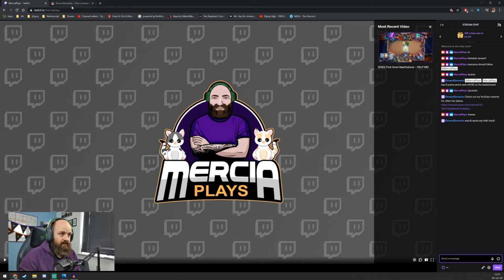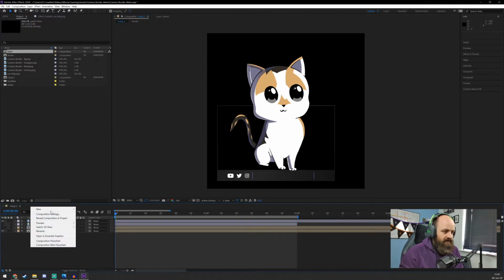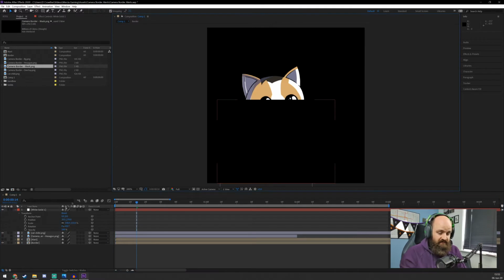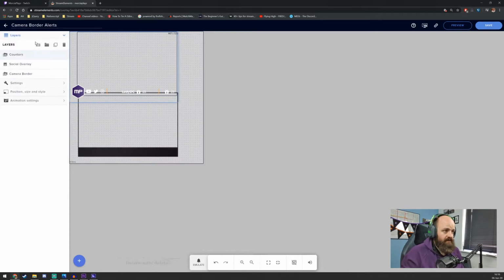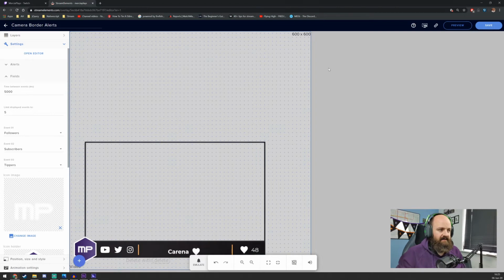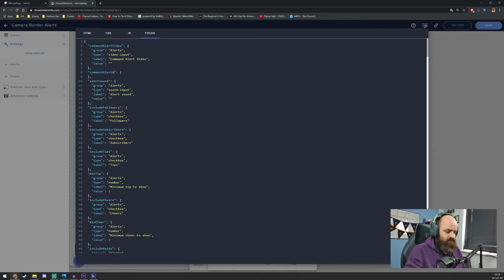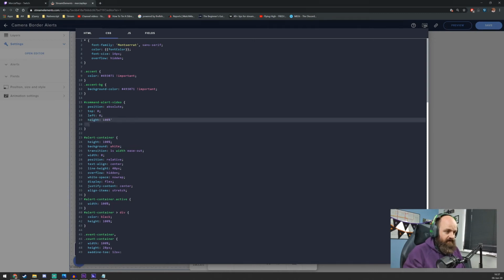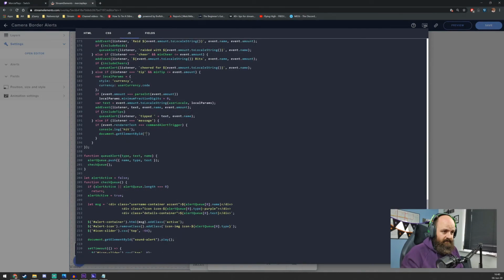How to map chat commands to overlay animations!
Join me and see how you can map chat commands to overlay animations for some really cool effects!

Track Info:
- Title: Flying High by FREDJI